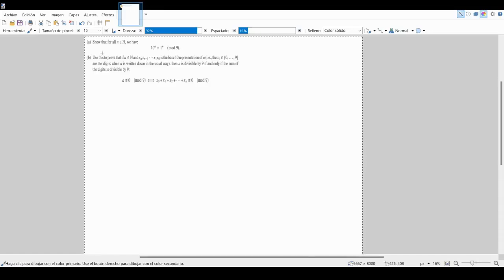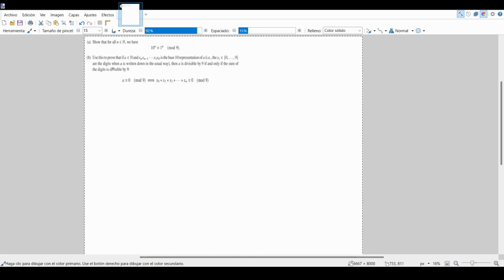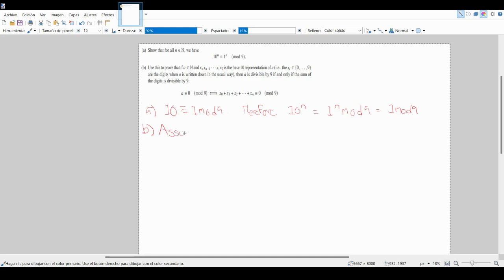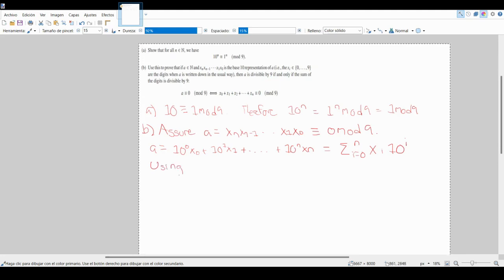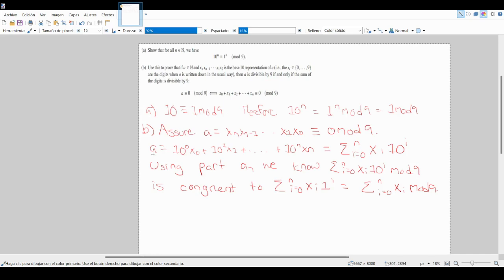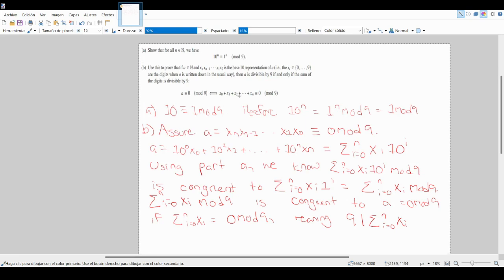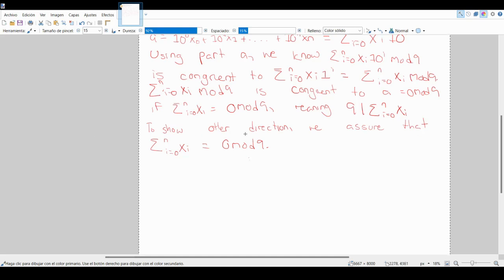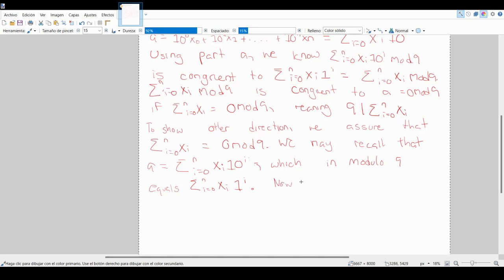Showing that a number is divisible by 9 if and only if the sum of its digits is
In this video, we use a direct proof to show that a number is divisible by 9 if and only if the sum of its digits is.

Any requests and feedback are welcome.